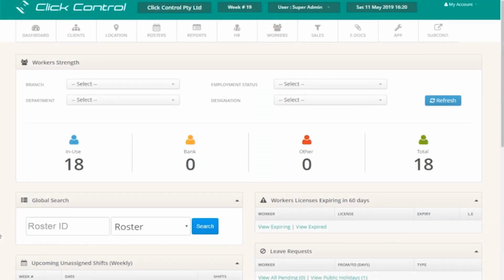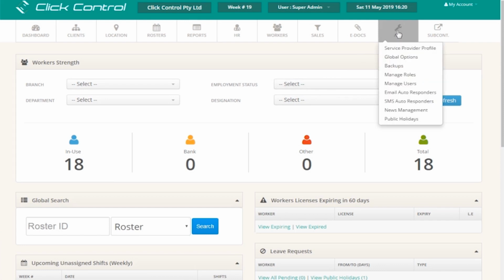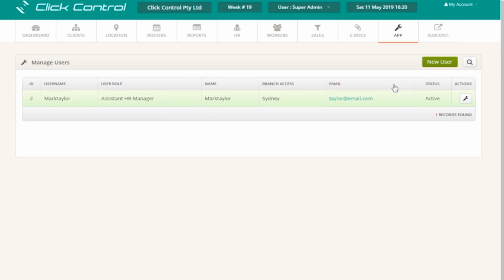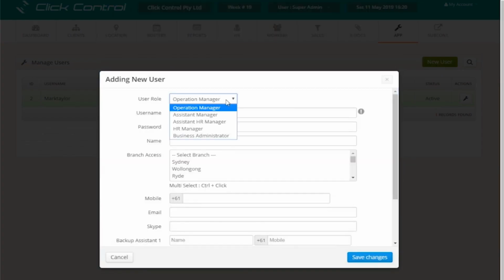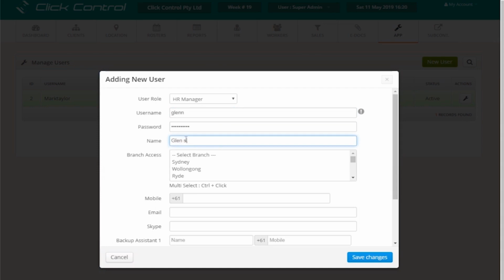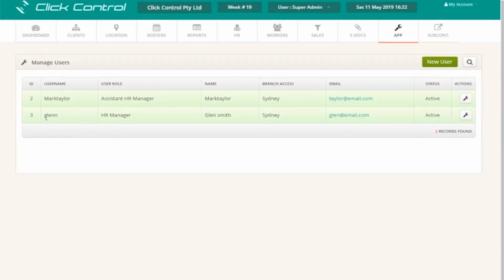User Training: Managing User Accounts [Click Control]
Video Tutorial: Managing User Accounts